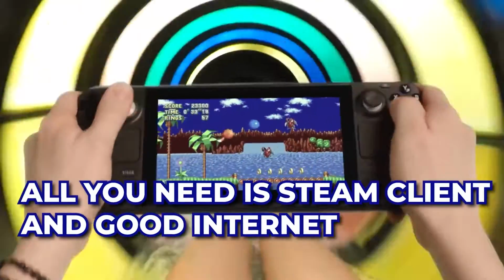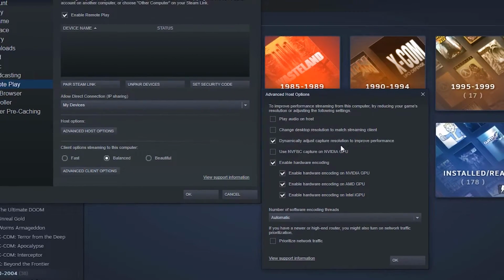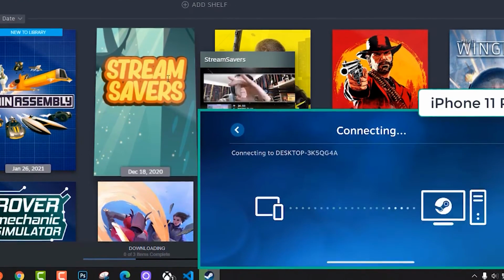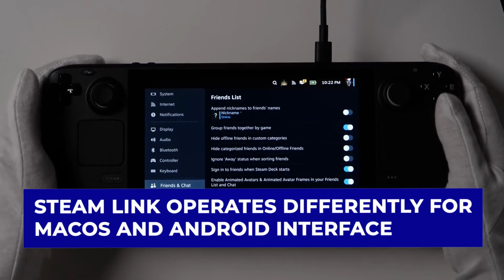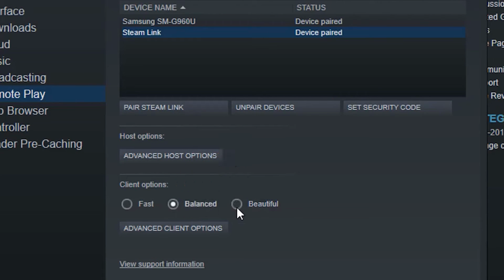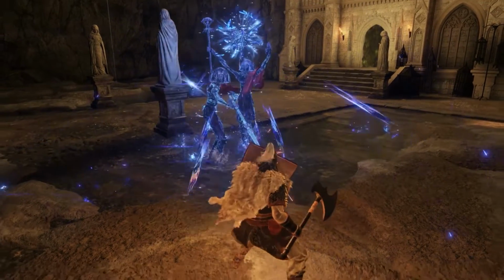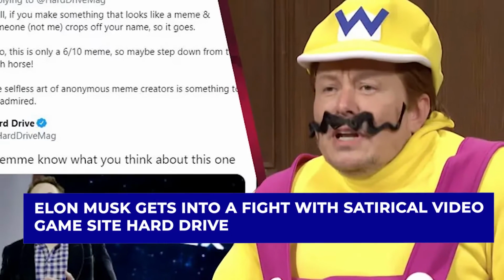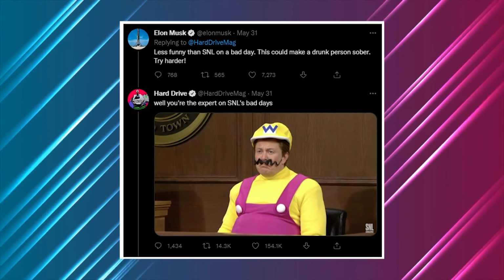With GabeN’s Blessing & A Strong Internet Connection..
Welcome back to Gamers Hype, today we are going to be talking about With GabeN’s Blessing and a Strong Internet Connection, You Can Stream Steam Games to Other Devices.  Make sure you stick around because you don't want to miss this video!